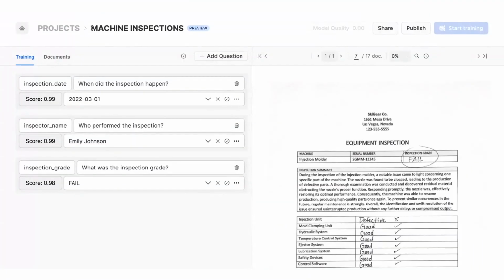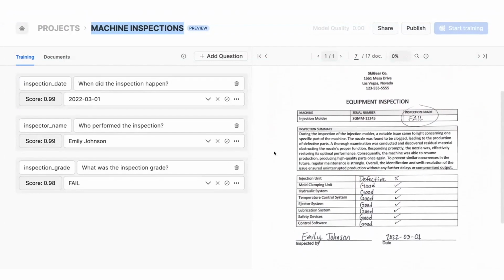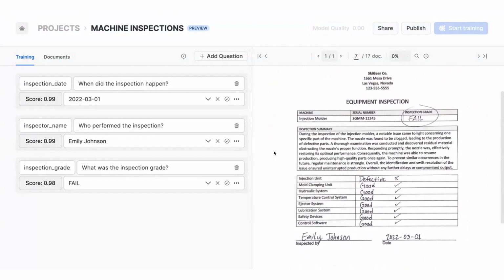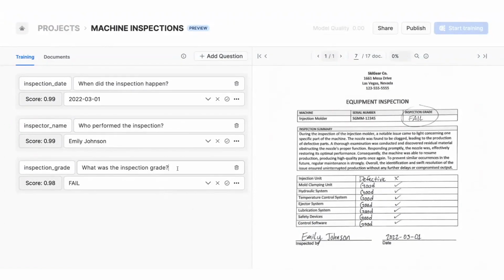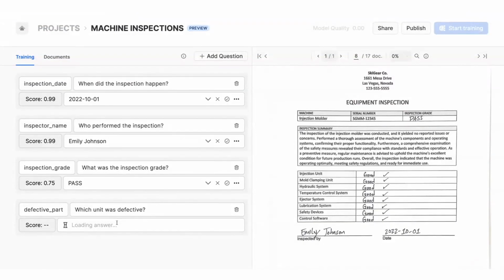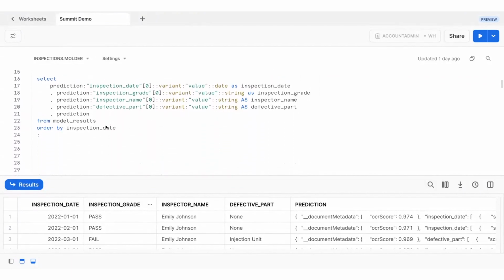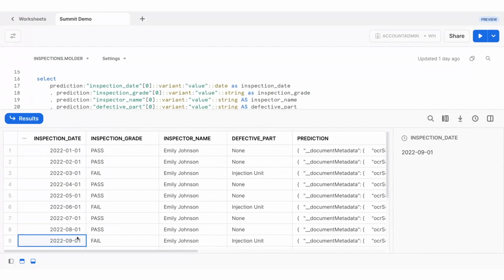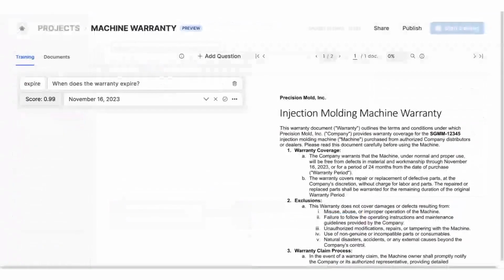Using Snowflake's Document AI and LLMs To Extract Data From Documents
Snowflake's Document AI uses a large language model (LLM) to extract data from documents. In this demo, we'll ask questions about the contents of PDF documents using natural language and get answers and confidence scores, then fine-tune the model to improve our results. We'll also see how Document AI can be used with other Snowflake features in data pipelines.